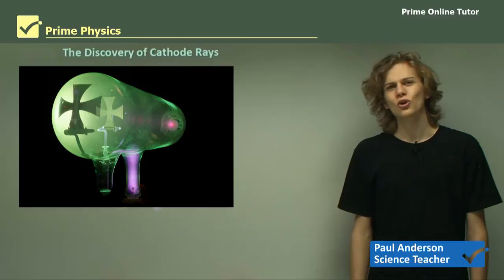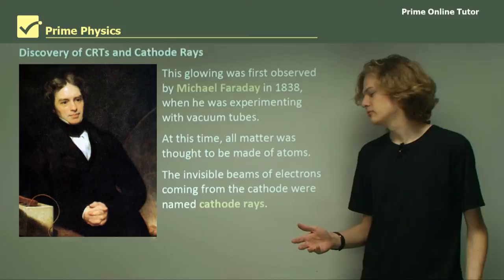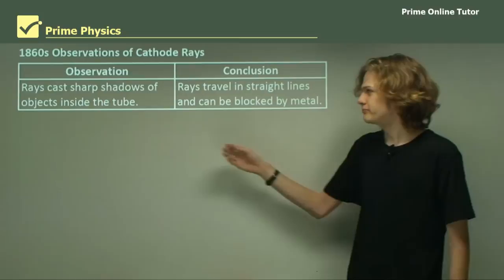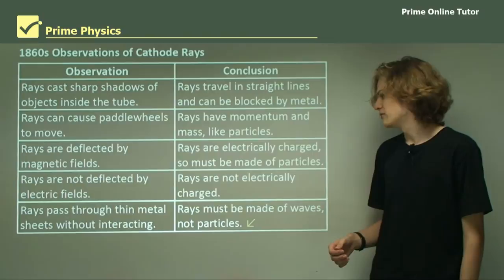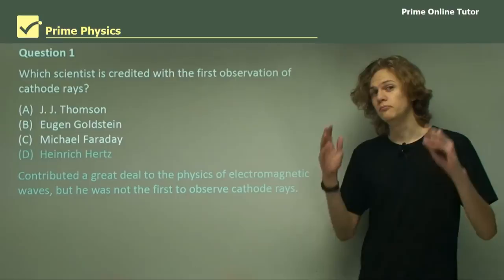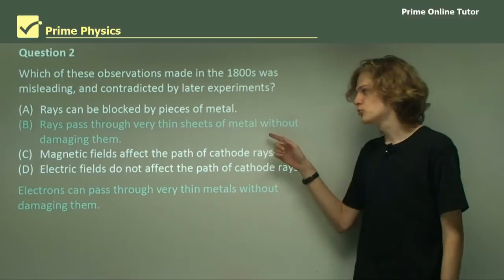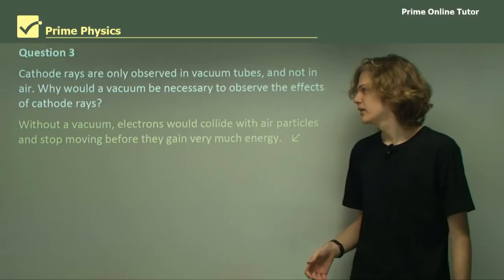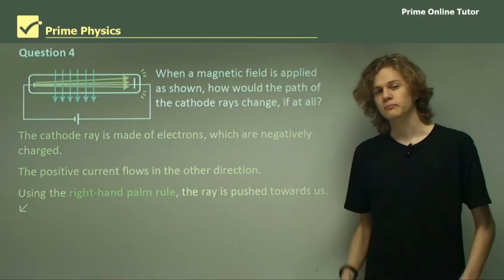The Pioneers of Cathode Rays: A Tribute to Early Physicists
🔬 Welcome to a journey through scientific history! Join us in paying tribute to the brilliant minds who unlocked the secrets of cathode rays, laying the foundation for modern physics.

🌌 In this enlightening video, we delve into the world of cathode ray tubes – those iconic vacuum tubes with electrodes at their ends. Discover how these simple yet ingenious devices led to groundbreaking discoveries about the fundamental building blocks of matter.

🔍 Learn about the visionary scientists who made it all possible, starting with Michael Faraday, who, in 1838, observed the enigmatic cathode rays' luminous display. Faraday's curiosity ignited the quest to understand these mysterious phenomena, which form the core of our exploration.

⚡ Explore the pivotal work of Heinrich Geissler, the German physicist who refined vacuum technology in 1855, allowing scientists to study cathode rays with unprecedented precision. Geissler unlocked a mesmerising green glow by creating a near-perfect vacuum inside glass tubes and applying high voltage and paving the way for further investigations.

🌟 Meet Julius Plücker, whose ingenious experiments unveiled the nature of cathode rays. Plücker's innovative approach, involving sealed electrodes, shed light on the rays' behaviour, their path from the cathode to the anode, and their mysterious ability to fluoresce glass walls.

🔮 Dive into the compelling story of Eugene Goldstein, the scientist who coined the term "cathode rays" and transformed these elusive phenomena into a well-defined field of study. Explore how cathode ray tubes, now famously known as discharge tubes, became instrumental in unravelling the secrets of these rays.

💡 Discover how early experimenters used modified cathode ray tubes to investigate various properties of cathode rays and their connection to X-rays. From turning paddle wheels to penetrating metals and responding to magnetic fields, these rays exhibited remarkable behaviors that continue to inspire scientific inquiry.

🧲 This video celebrates the pioneers of cathode rays and their relentless pursuit of knowledge. Their discoveries advanced our understanding of matter's atomicity and laid the groundwork for countless technological advancements.

🌐 Join us on this educational and awe-inspiring journey as we pay homage to the visionaries who paved the way for the wonders of modern physics.

What is a cathode ray tube?
A cathode-ray tube is simply a vacuum tube with electrodes at either end. The electrodes are simply conductive metal pieces with contacts outside the tube. When a high potential difference is applied to the tube, bypassing high voltage electricity through the tube (by connecting the electrodes to a circuit), electrons jump from one electrode to the other, crossing the tube. This cannot occur in normal air because the high density of air molecules prevents the electrons from travelling large distances. However, this is not an issue in a vacuum tube. This description clearly shows that cathode rays are negatively charged electrons. Light emission occurs when the electrons collide with particles inside the tube, causing the particles to emit light as they absorb and then release the energy the electron carries (which is transferred to the particle in the collision). The appearance of the light, such as its shape and colour, depends on the chemical composition of the gas inside the tube and on the gas pressure.
Whether or not matter was infinitely divisible was debated, on and off, for centuries. In more modern times, evidence for the atomicity of matter accumulated steadily.

Discovery of cathode tube and cathode rays

Faraday first observed Cathode rays in 1838, who noticed light emission from within the vacuum tube he was experimenting with. This led to the ongoing research into cathode rays that forms the majority of this HSC topic.

In 1855, a German physicist, Heinrich Geissler (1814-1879), refined a vacuum pump so that it could be made to evacuate. A glass tube to within 0.01 per cent of normal air pressure. Julius Plücker (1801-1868), took these tubes and sealed a metal plate, called an electrode, to each end of the tube. The electrodes made electrical connections through the glass and were sealed to maintain the partial vacuum in the tube. These were then connected to a high voltage source.
Plücker showed that when a high voltage was connected across the electrodes in such a tube the glass walls of the tube near the anode (positive electrode) began to fluoresce and emit an eerie green light.